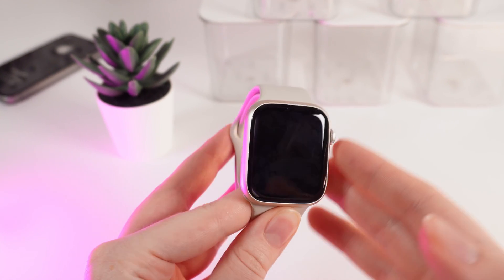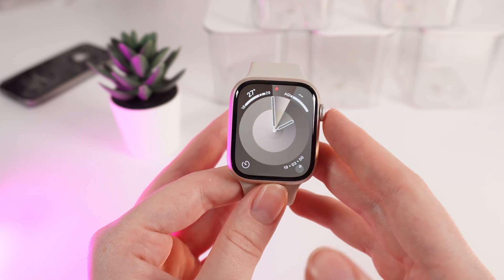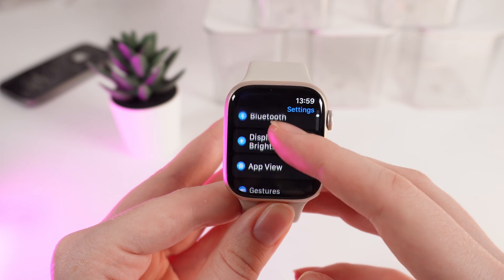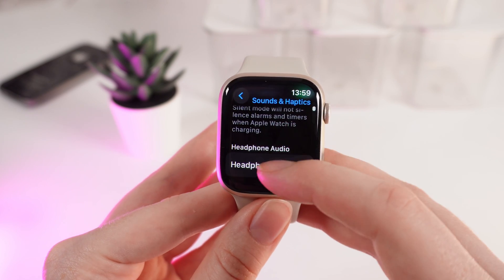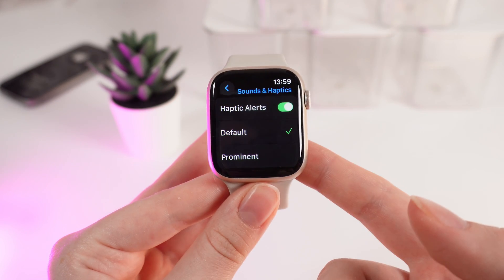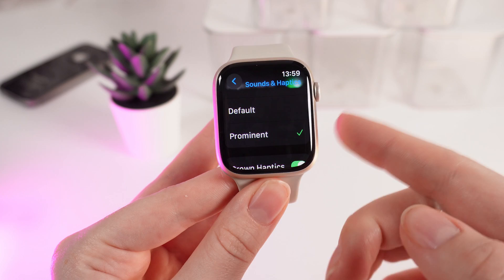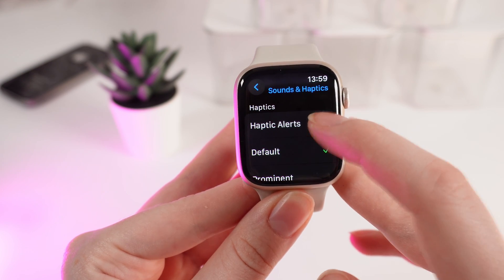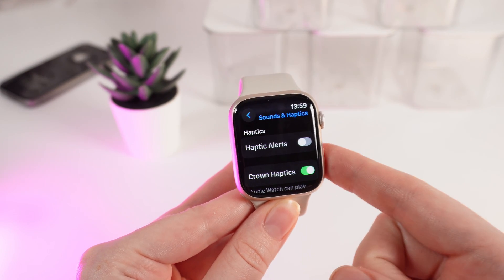How to Change Vibration Intensity on Apple Watch Series 9: Quick Guide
Is your Apple Watch's vibration too strong or too weak? Discover how to effortlessly adjust the vibration intensity to your liking. This step-by-step guide will walk you through the settings menu, allowing you to fine-tune the haptics for notifications, alarms, and other alerts. Whether you prefer a gentle nudge or a powerful buzz, this tutorial has you covered.